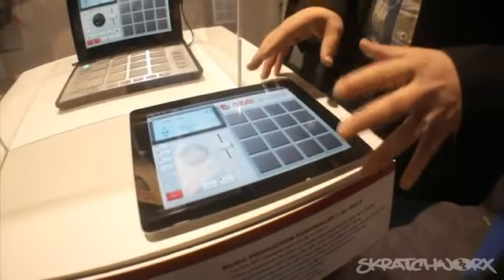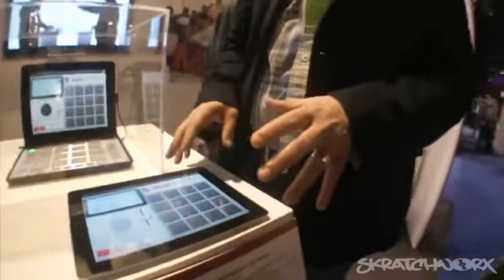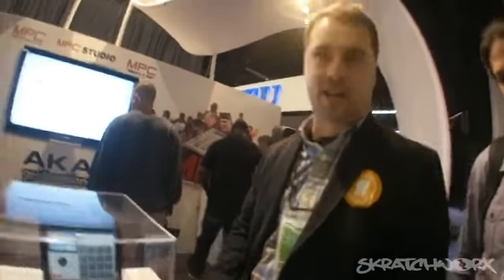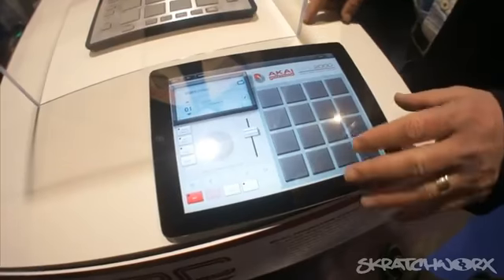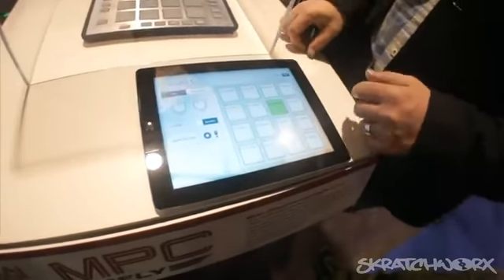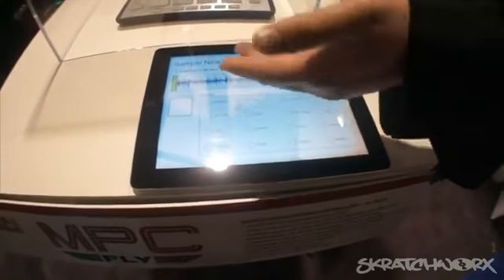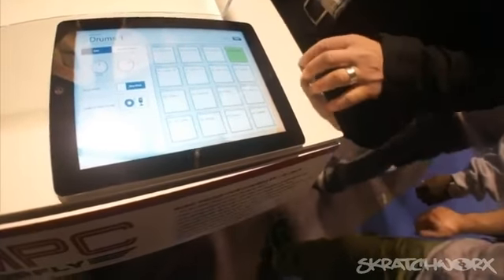UoK - Skratchworx - NAMM 2012 - Akai MPC Fly - iPAD - Drum machine - DEMO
This video, via Skratchworx, captures a walkthrough of the upcoming Akai MPC Fly iPad app.

MPC Fly is basically an old-school MPC workstation for the iPad. It can work with our without the MPC Fly case, which adds hardware MPC control.

Projects built in MPC Fly can be imported to the desktop MPC software, but not vice versa.